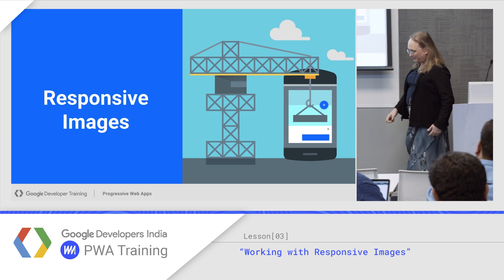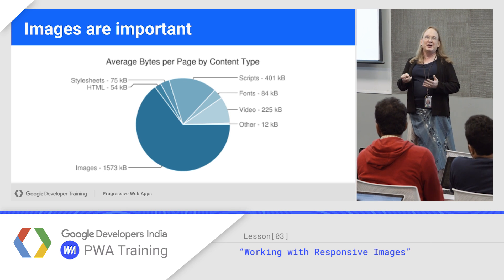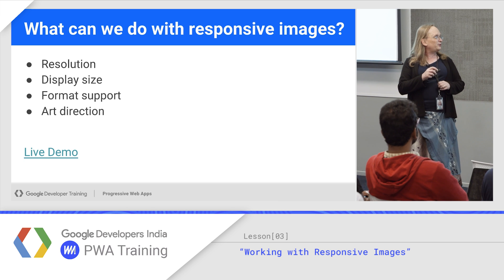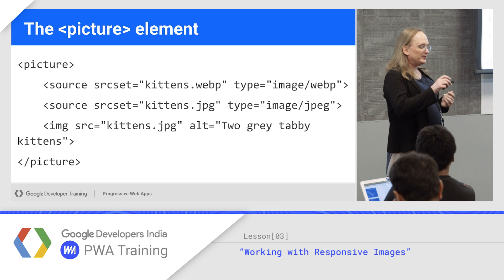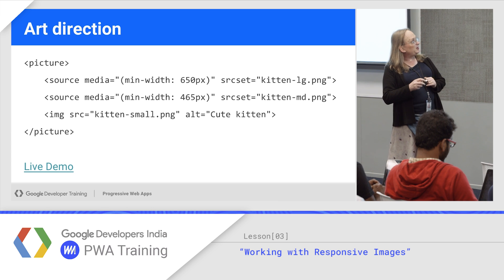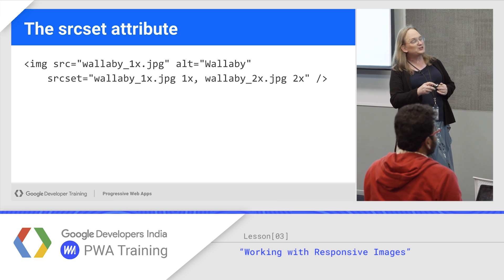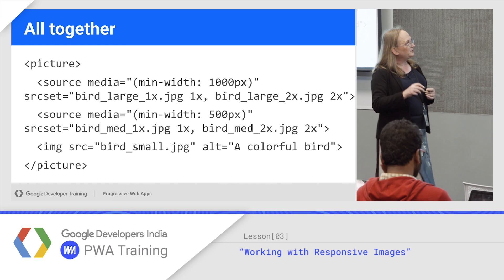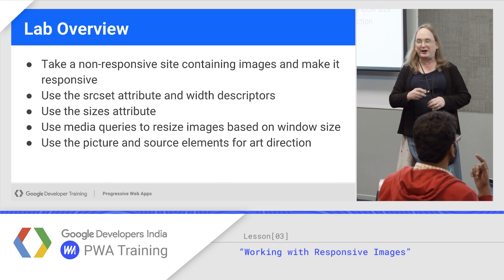Working with Responsive Images - PWA #03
There are two major issues to consider when working with images on the web: performance and responsiveness. This video describes techniques for making images in your Progressive Web App responsive and performant, such as srcset and sizes, art direction, width descriptors, and the picture element. This enables you to make your images load as quickly as possible and work well on multiple devices and viewports.

Resources for this course:
Labs -